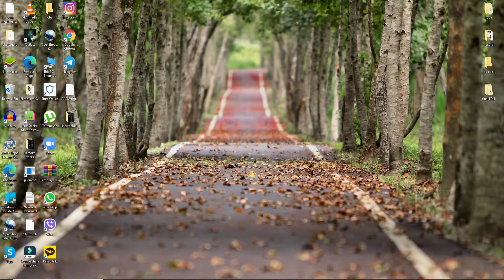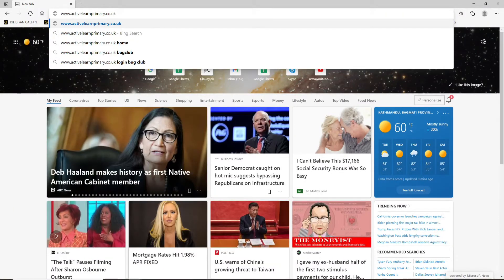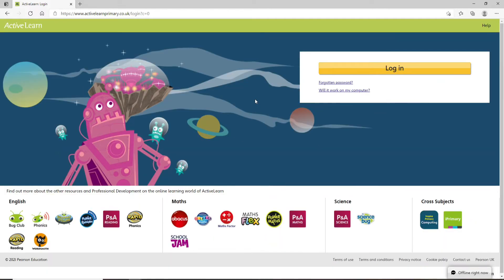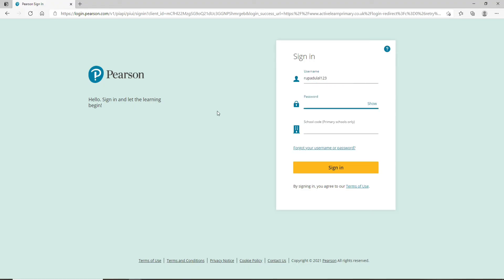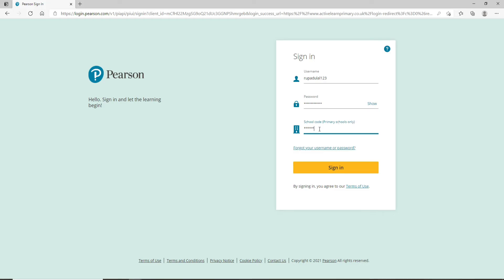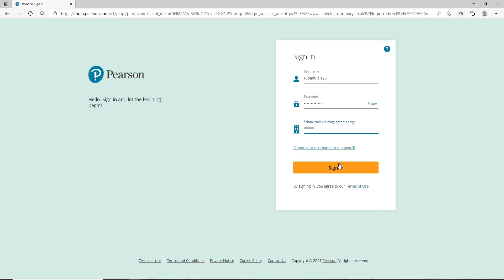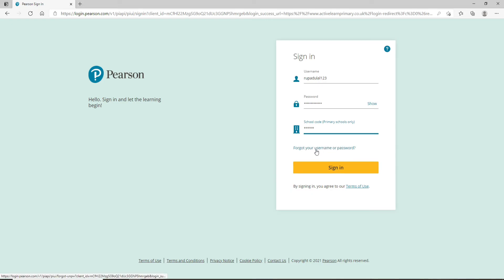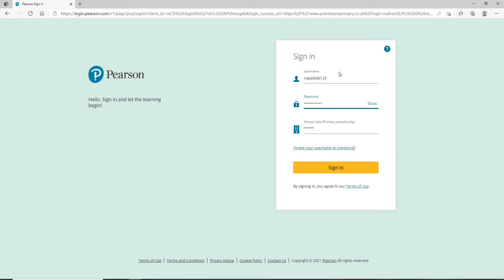activelearnprimary.co.uk || Bug Club Login Sign In 2021 || Active Learn Bug Club Login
Here in this video learn how you can easily sign in to Bug Club account just by following a few simple steps.
ActiveLearn Primary is the home of Bug Club and you can access Bug Club via ActiveLearn Primary on a PC, laptop, iPad or selected Android devices.
Bug Club’s interactive world, familiar characters and sophisticated reward system will engage and motivate your children to read, and the online reporting and assessment will
make it easy for you to keep track of every pupil’s progress.
Create an account on Activelearn first in order to login to Bug Club account.

Down below are the steps you can follow to log in to Bug club account:
1: Go to your web browser and type in' activelearnprimary.co.uk'
2: Click on the 'log in' button
3: Enter your Username
4: Enter your password
5: Enter your school code and click on 'sign in'
*click on the 'forgot username/password' link in case you forgot any one of them and follow the instructions